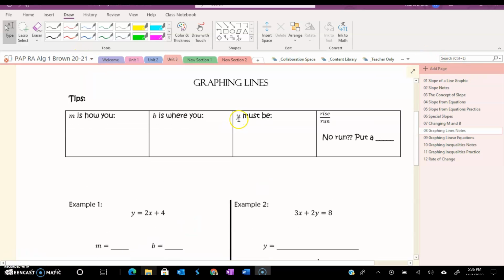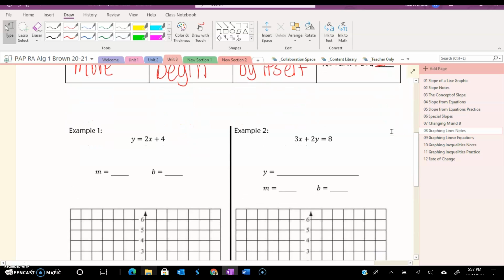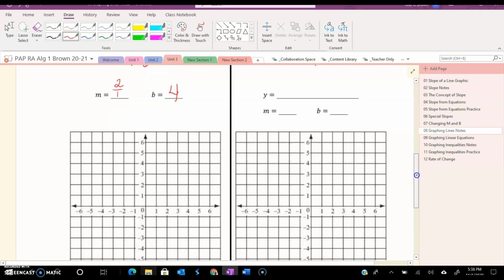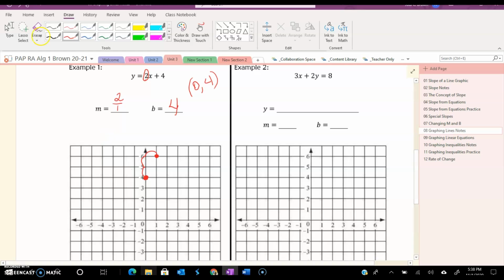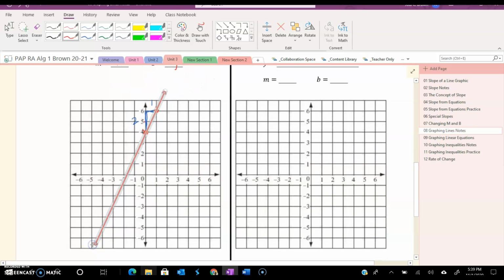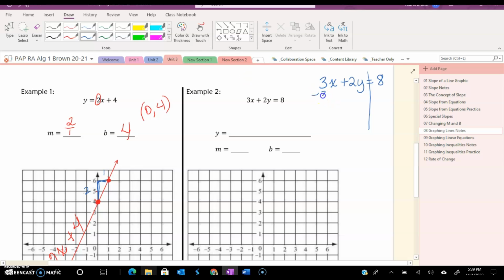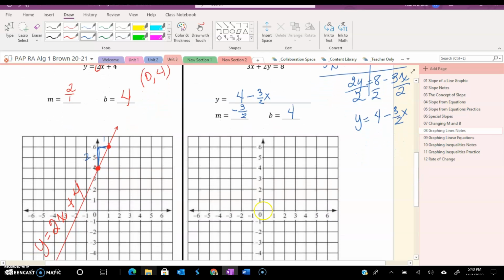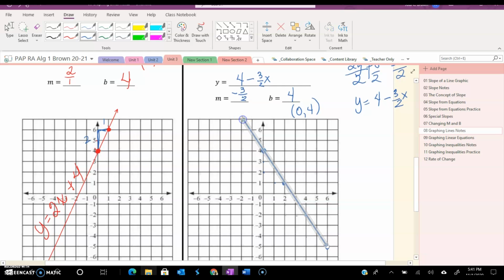U3 L6 Graphing Lines